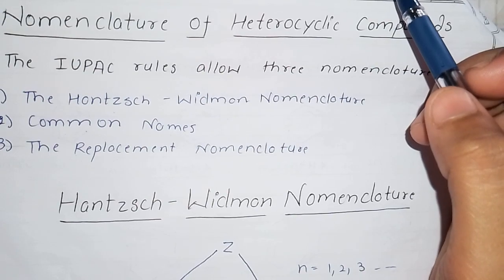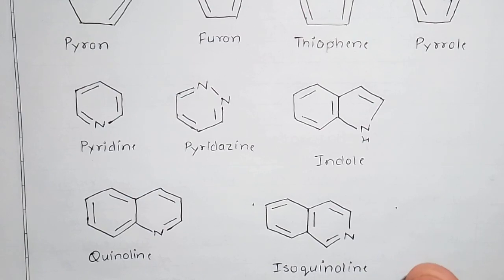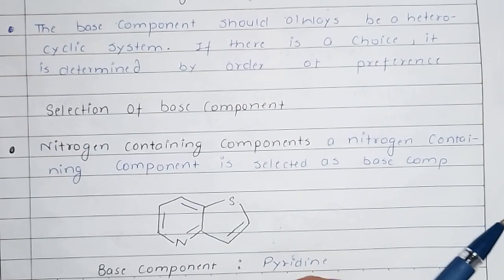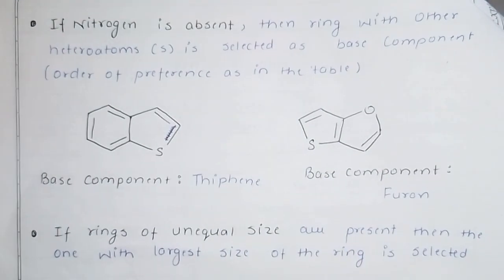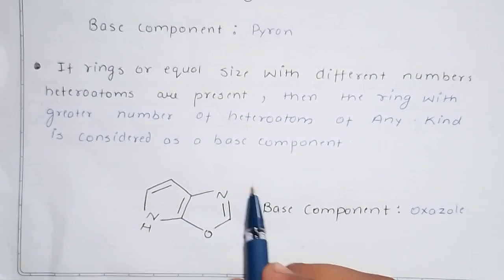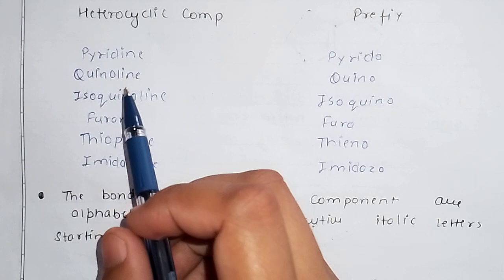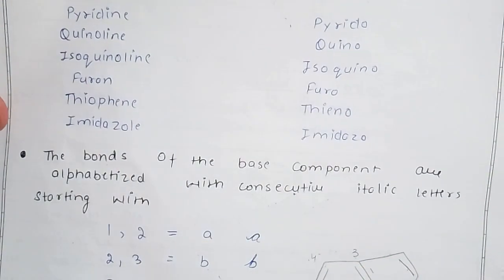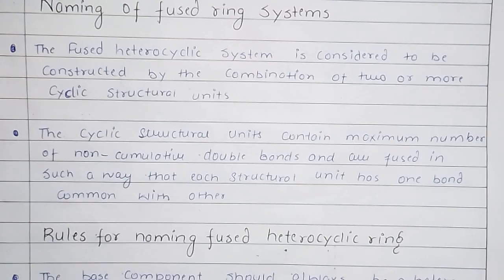nomenclature of heterocyclic compounds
heterocyclic compounds
organic chemistry lll